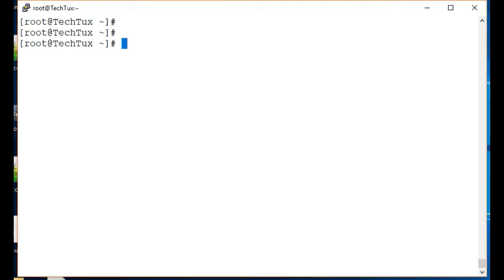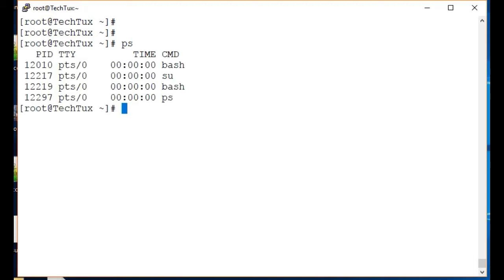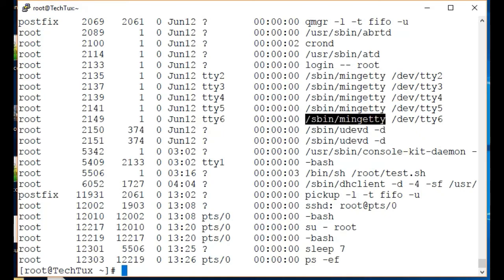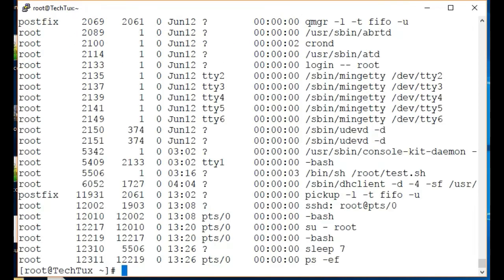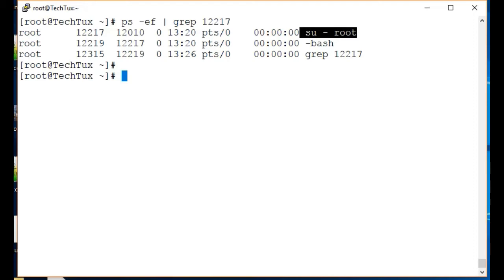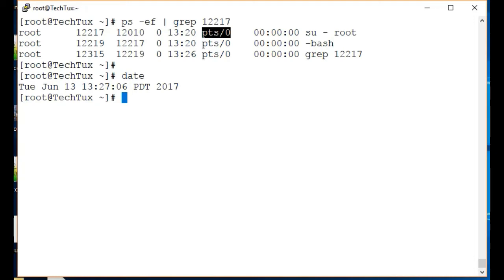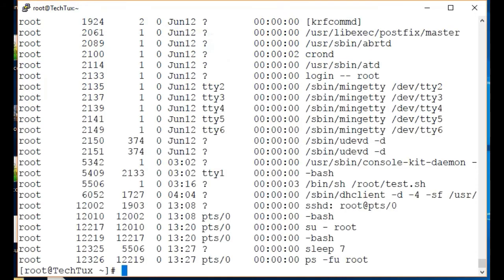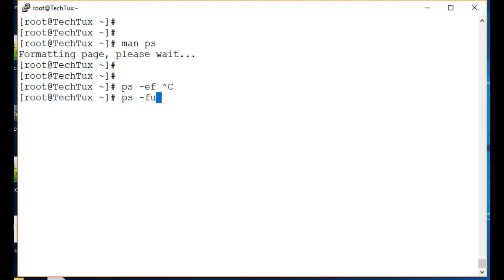ps command in linux to view all processes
The ps command on linux is one of the most basic commands for viewing the processes running on the system. It provides a snapshot of the current processes along with detailed information like user id, cpu usage, memory usage, command name etc.

Syntax -
ps -ef (to view all processes with full command line)
ps -fu root (to find all processes for user root)